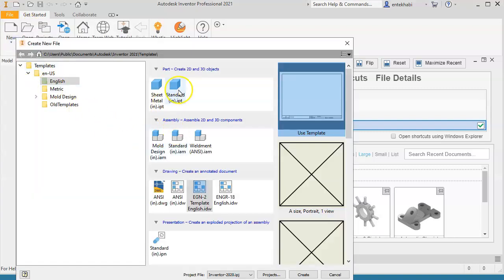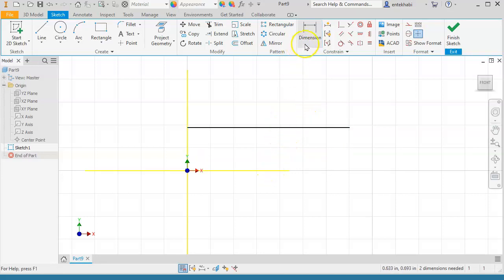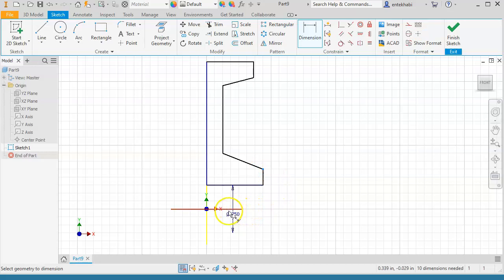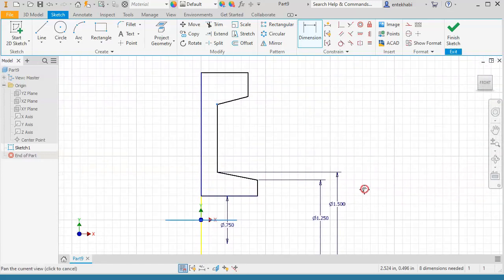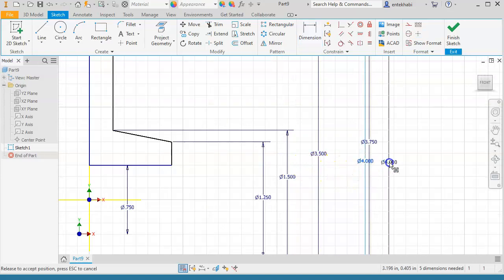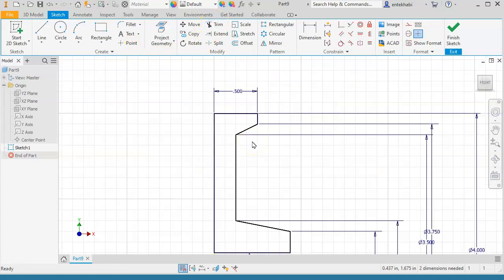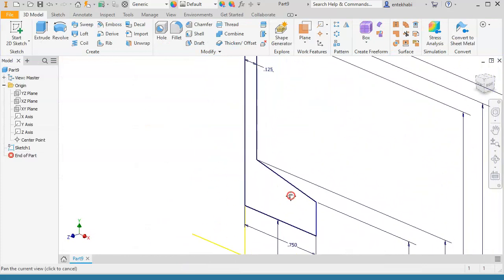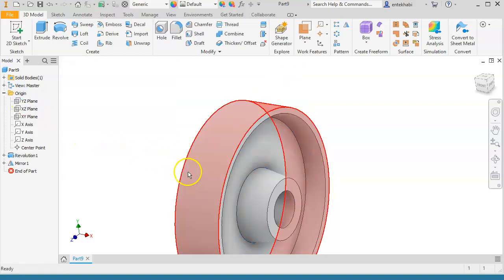Pulley Wheel Model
This video illustrates the use of REVOVLE and Circular Patterns  Tools in AutoDesk Inventor to construct a 3D Model